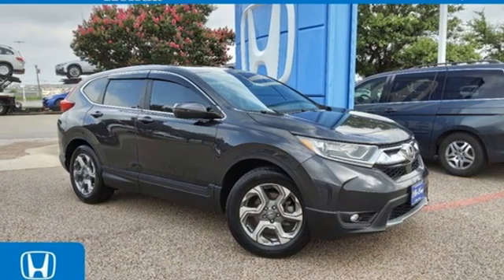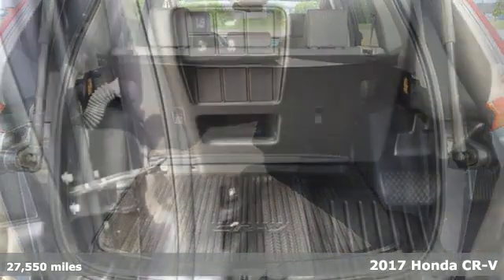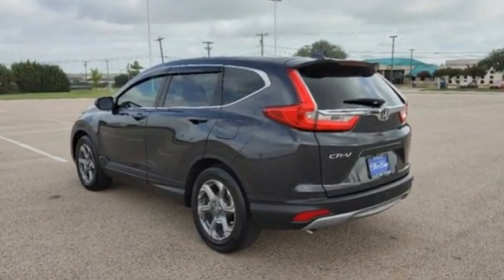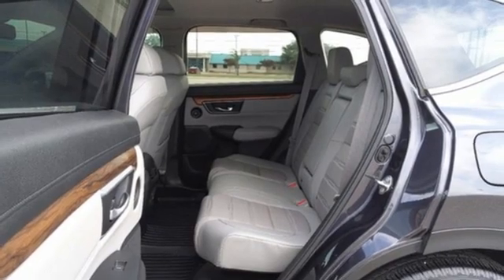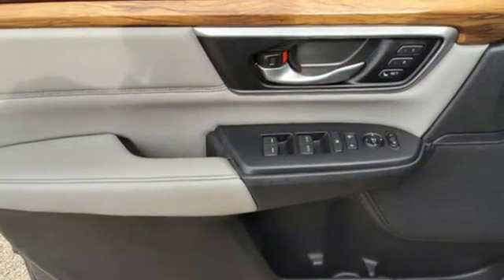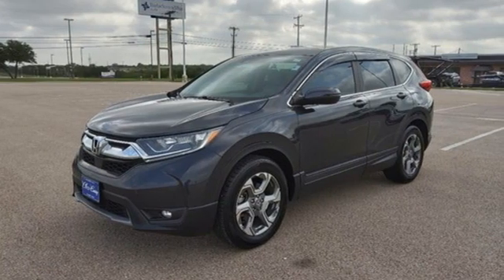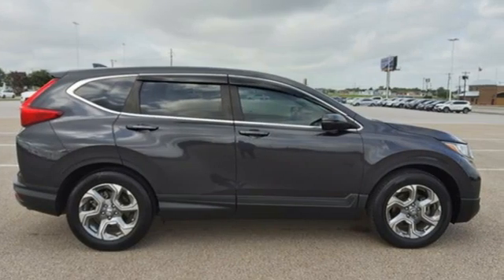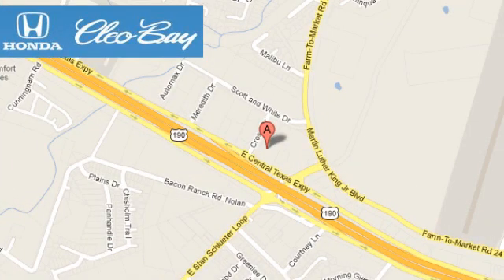2017 Honda CR-V Killeen TX Austin, TX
Year: 2017
Make: Honda
Model: CR-V
Trim: EX-L
Engine: 4 1.5 L
Transmission: Variable
Color: Gunmetal Metallic
Interior: Gray
Mileage: 27550
Stock #: A0770A
VIN: 2HKRW1H81HH513598
KBB.com Brand Image Awards. Only 27,550 Miles! Boasts 34 Highway MPG and 28 City MPG! This Honda CR-V boasts a Intercooled Turbo Regular Unleaded I-4 1.5 L/91 engine powering this Variable transmission. Wheels: 18 Alloy, Side Impact Beams, Remote Keyless Entry w/Integrated Key Transmitter, Illuminated Entry, Illuminated Ignition Switch and Panic Button.* This Honda CR-V Features the Following Options *Rear Child Safety Locks, Proximity Key For Doors And Push Button Start, Power Door Locks w/Autolock Feature, Perimeter Alarm, Outside Temp Gauge, Low Tire Pressure Warning, LED Brakelights, Front Fog Lamps, Dual Stage Driver And Passenger Seat-Mounted Side Airbags, Dual Stage Driver And Passenger Front Airbags.* This Honda CR-V is a Superstar! *KBB.com 10 Most Awarded Brands, KBB.com Brand Image Awards.*Contact Us Today*Our guarantees were created with the strongest priority in providing the highest level of customer service from our dealership in both sales and service. Come in today to experience our exceptional service and drive off with the satisfaction knowing you bought with confidence at Cleo Bay Honda! We are located at 3907 E Central Texas Expressway, Killeen, TX 76543.

Address:
3907 E Cen-Tex Expy